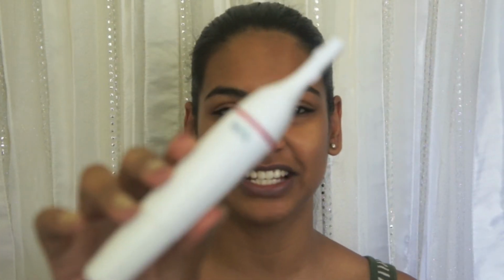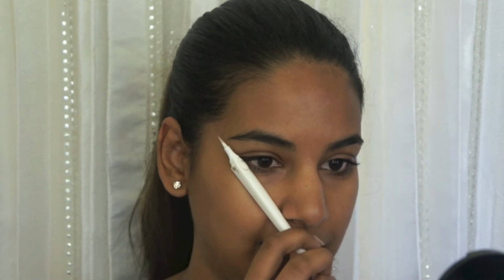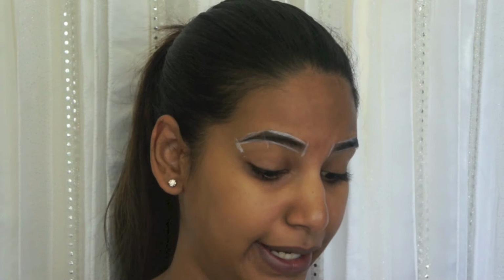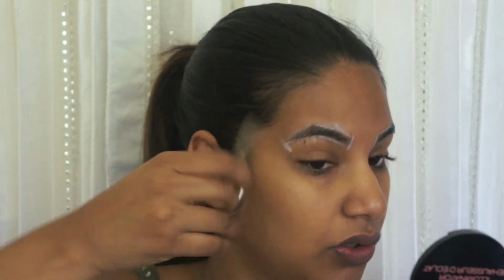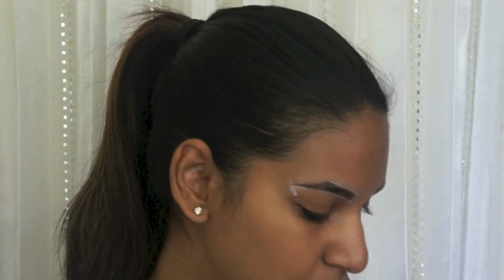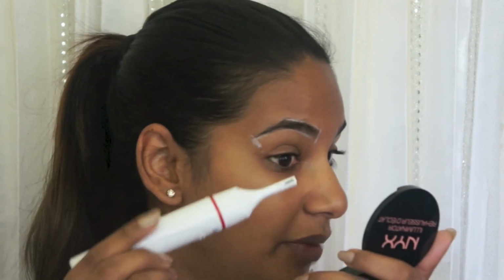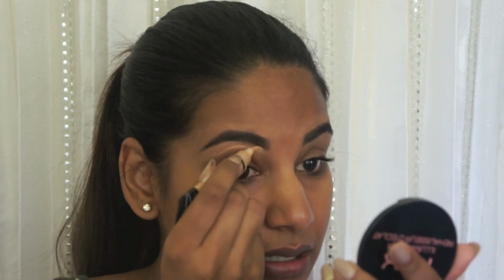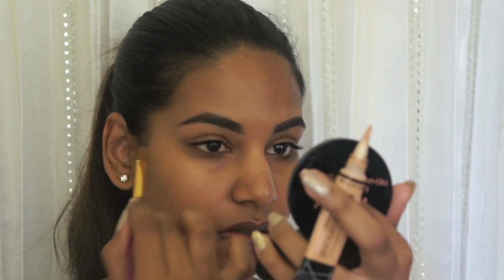HOW I DO MY EYEBROWS AT HOME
Hi SelaBellas! We all have those days when we're too lazy to go get our eyebrows neatened up right? This cool tool from Veet makes this dreaded task a super easy and quick experience. You can find them at Clicks, Dischem and Takealot.

Love & Blessings